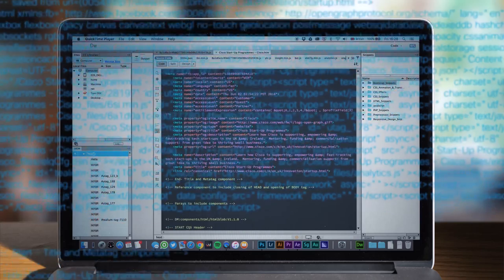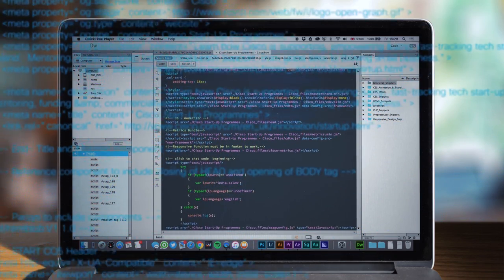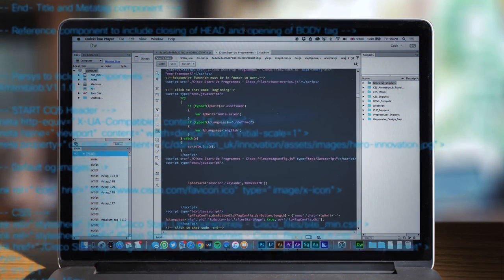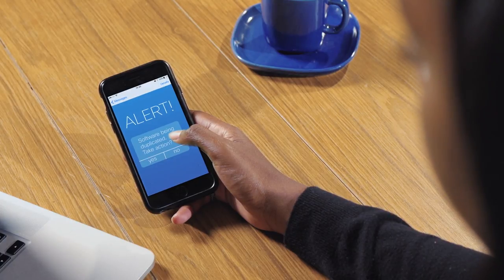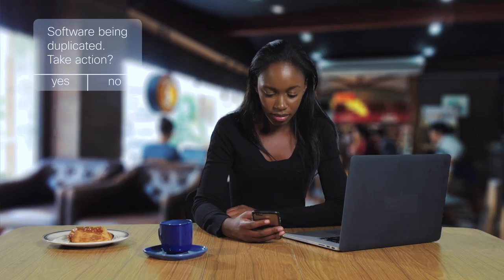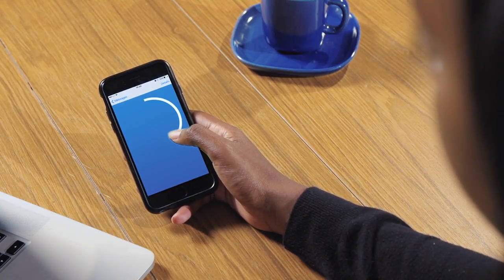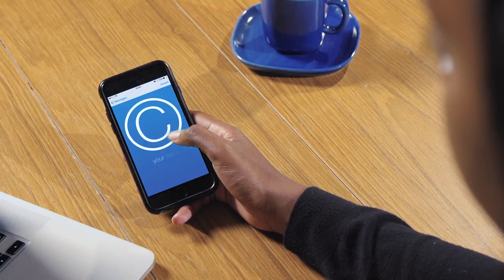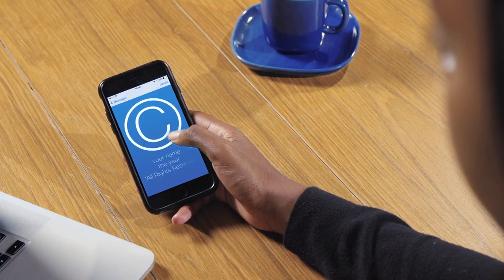Start-up Hub: Protecting your work with Copyright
Cisco has a formidable network of expert contacts; why not make the most of them by visiting our Start-up Hub where our know-how and contacts are at your disposal